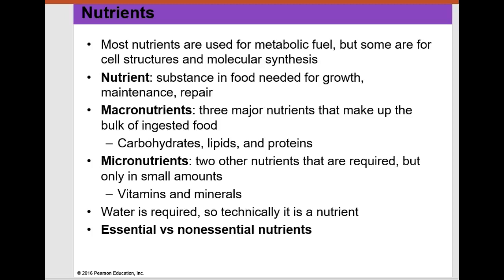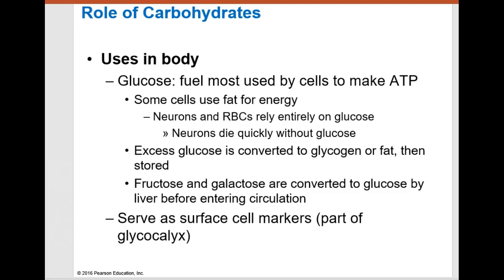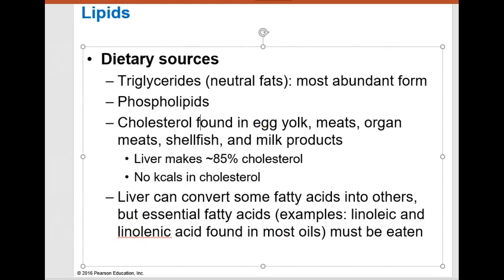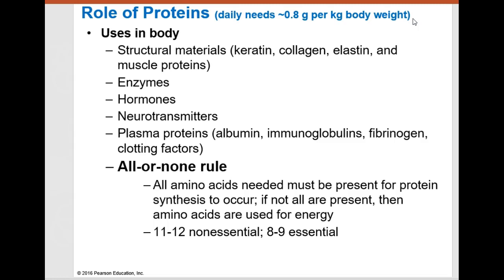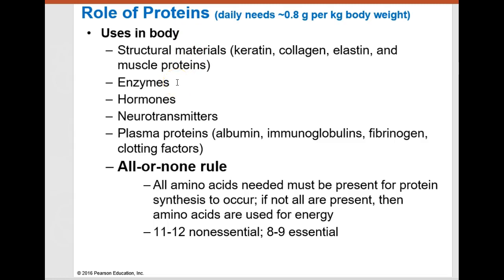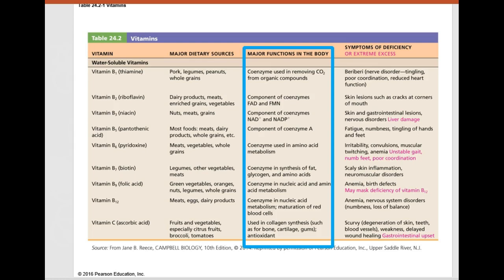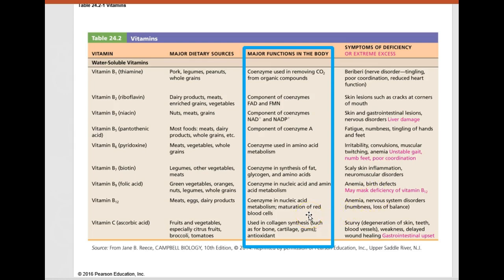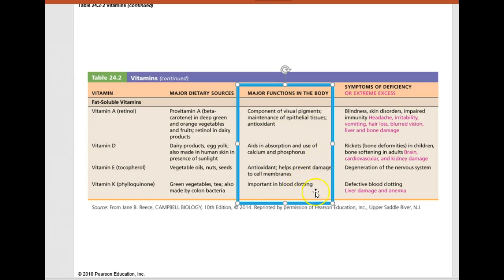Nutrients--Organic Compounds and Vitamins